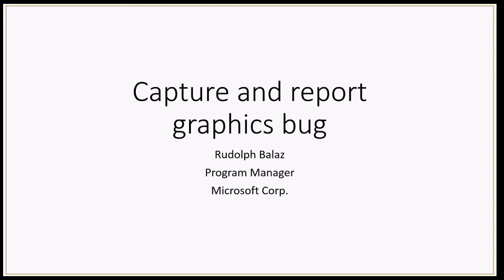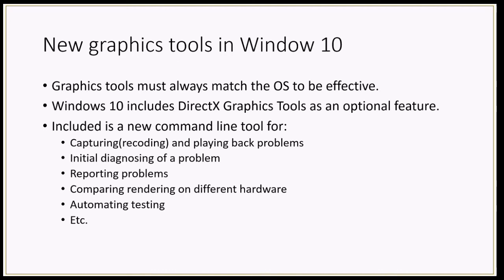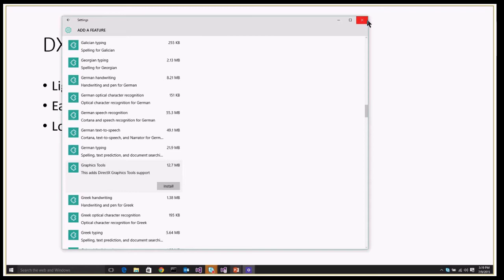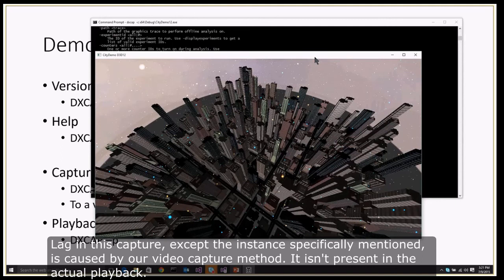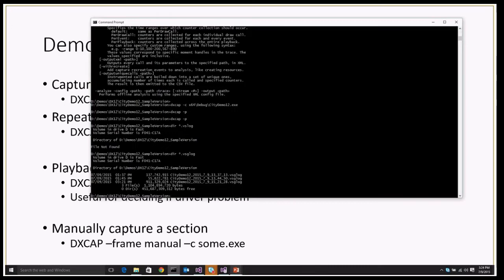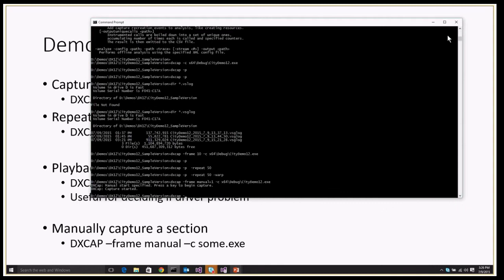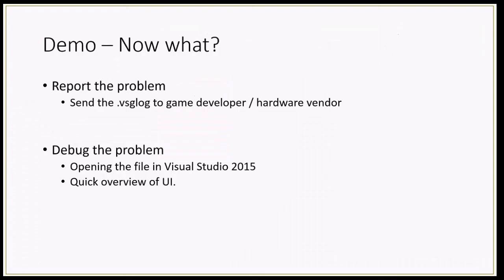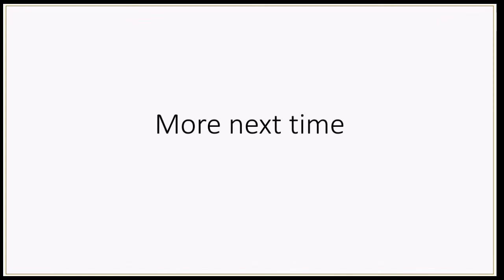Capture And Report Graphics Bugs in Windows 10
A walkthrough of DXCap and other methods of tracking down and reporting graphics bugs in Windows 10.